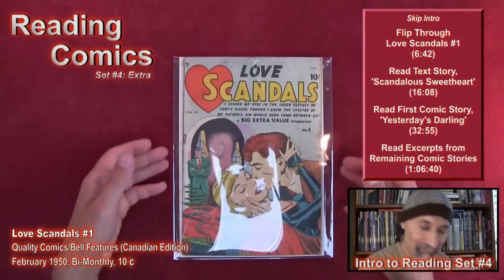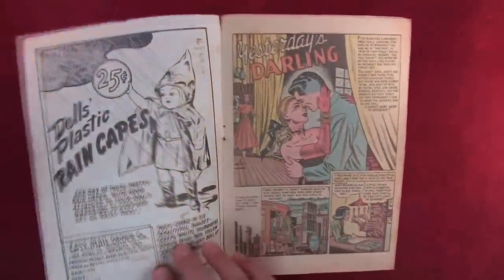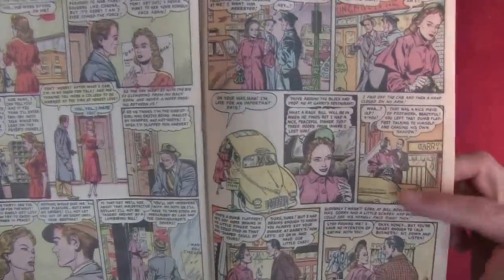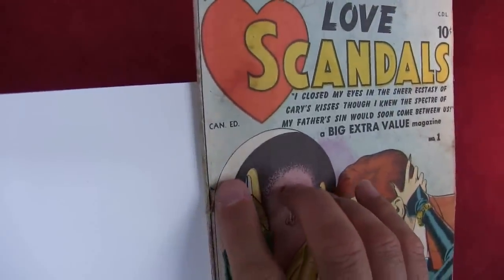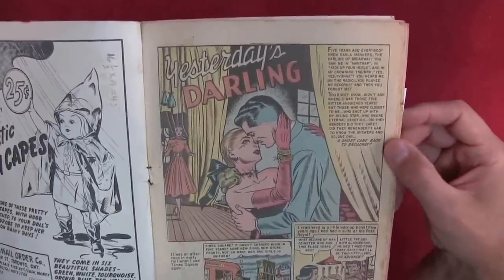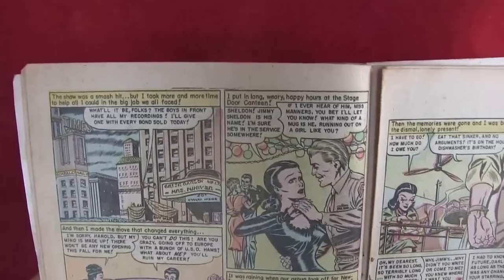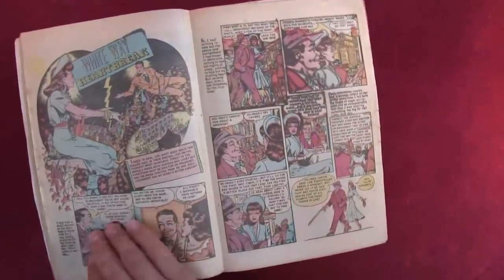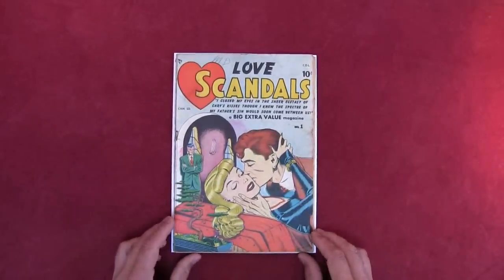Reading Comics: Love Scandals #1, Bill Ward, Golden Age Romance, Quality/Bell Features, 1950 [ASMR]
▶️ As well as Cryptocurrencies:
Bitcoin (BTC): 1Peam3sbV9EGAHr8mwUvrxrX8kToDz7eTE
Bitcoin Cash (BCH): 18KjJ4frBPkXcUrL2Fuesd7CFdvCY4q9wi
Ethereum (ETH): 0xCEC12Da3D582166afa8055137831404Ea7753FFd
Ethereum Classic (ETC): 0x348E8b9C0e7d71c32fB2a70DcABCB890b979441c
Litecoin (LTC): LLak2kfmtqoiQ5X4zhdFpwMvkDNPa4UhGA
Dash (DSH): XmHxibwbUW9MRu2b1oHSrL951yoMU6XPEN
ZCash (ZEC): t1S6G8gqmt6rWjh3XAyAkRLZSm9Fro93kAd
Doge (DOGE): D83vU3XP1SLogT5eC7tNNNVzw4fiRMFhog

Peace.

chycho

***ONLINE PRESENCE

- Flip Through Love Scandals #1 (6:42)

- Read Text Story, 'Scandalous Sweetheart' (16:08)

- Read First Comic Story, 'Yesterday's Darling' (32:55)

- Read Excerpts from Remaining Comic Stories (1:06:40)

***REFERENCED VIDEOS/INFORMATION***

Comics Code Authority (CCA): SOTI Comics and the 1954 Code Criteria for Censoring Comic Books [ASMR]

War Exchange Conservation Act- ARCHIVED - Canadian Golden Age of Comics, 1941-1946

Quality’s Love Scandals #1, First Story, Gossip Stole My Love, Number 2220: Daddy was a con man

***Additional Articles***

Peace,

chycho